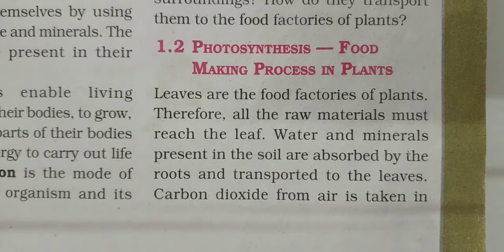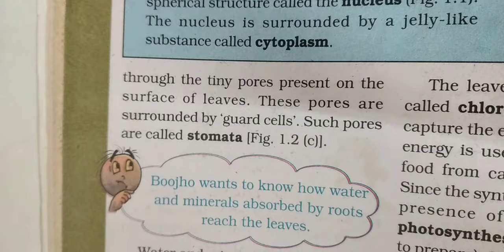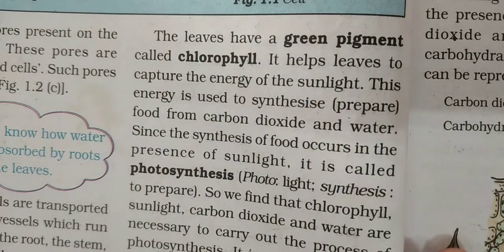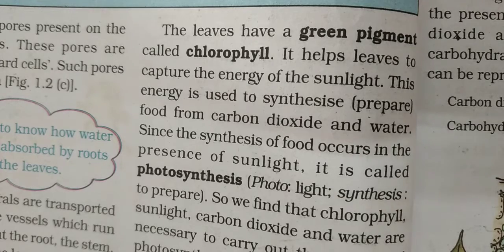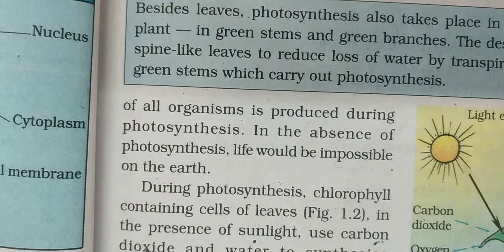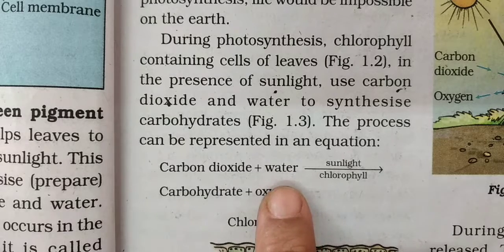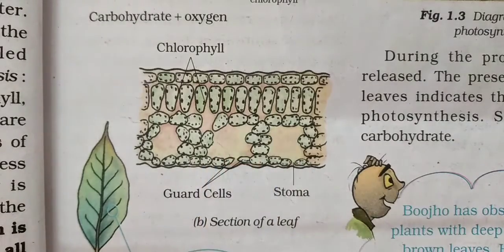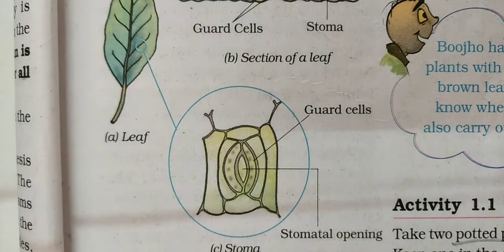7th sci ch 1 part 2 year 2021 22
7th sci ch 1 part 2 year 2021 22